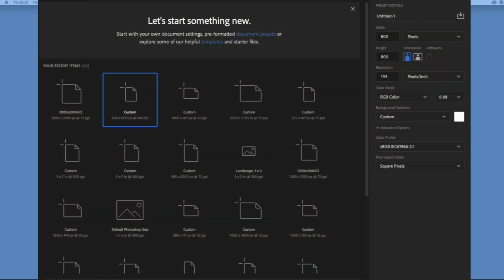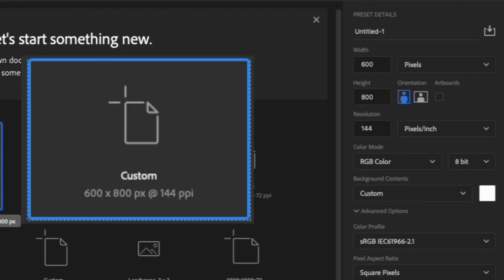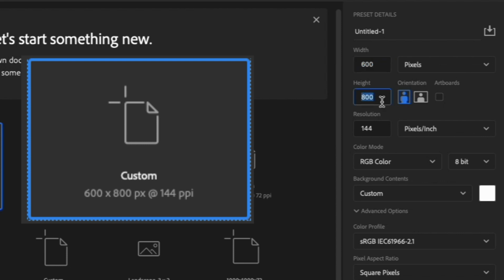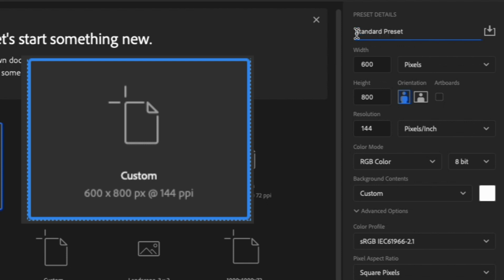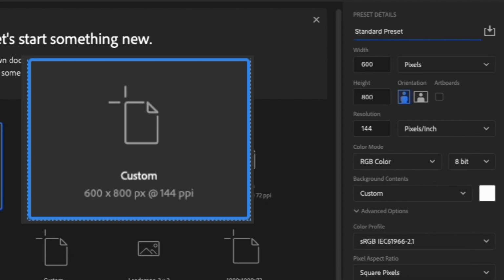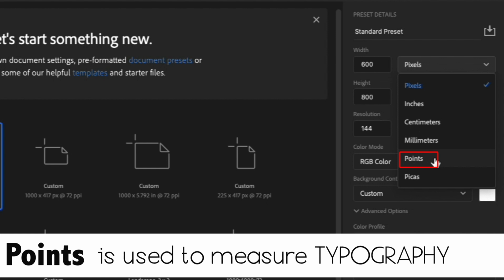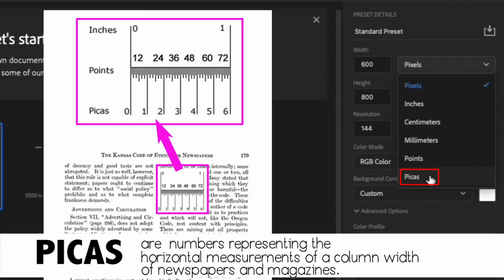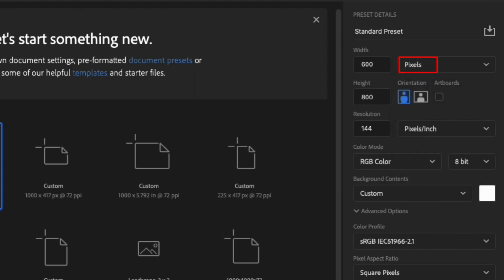Ep2.3c Photoshop Preset Details Section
The "New File" dialog in Photoshop is the starting point for any creative project, where users define the parameters of their canvas. The "Preset Details" section within this dialog is crucial for setting up a new document with the exact specifications needed. It allows users to select from a variety of predefined settings or to customize their own based on specific requirements such as width, height, resolution, color mode, and background content. Understanding these options ensures that your project begins with the correct foundation, tailored to the needs of the final output, whether for print, web, or digital media.

One of the key features in the "Preset Details" section is the ability to choose between different measurement units, such as pixels, inches, or centimeters, which can significantly impact the clarity and precision of your design work. Additionally, the resolution setting determines the pixel density, which is vital for the quality of printed materials or the performance of web graphics. By selecting the appropriate color mode—like RGB for digital or CMYK for print—users can ensure that colors are represented accurately, avoiding costly errors during production.

In essence, the "Preset Details" section is a powerful tool that gives users control over the essential parameters of their project right from the start. Whether you're working on a high-resolution print design or a quick web graphic, setting up your file correctly in this section can save time and prevent issues later in the design process. Mastering these settings empowers designers to create with confidence, knowing that their project specifications align with the intended use and output requirements.